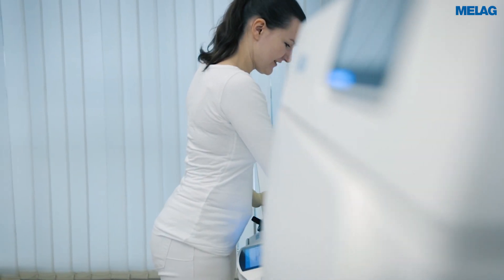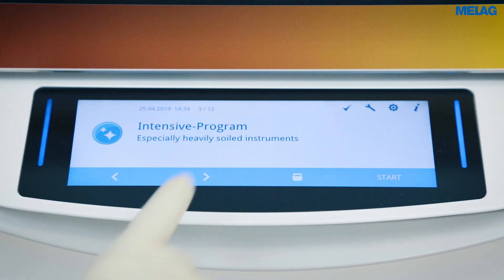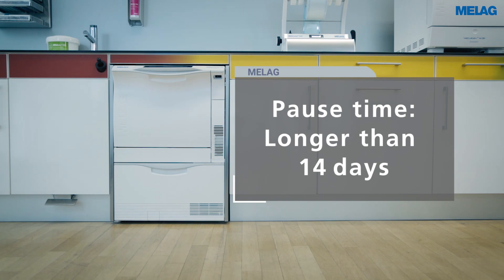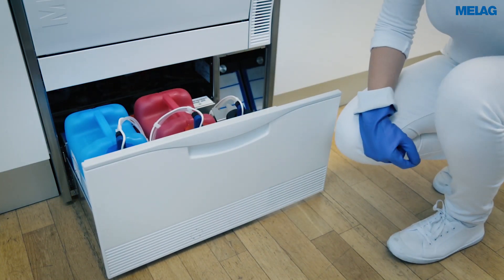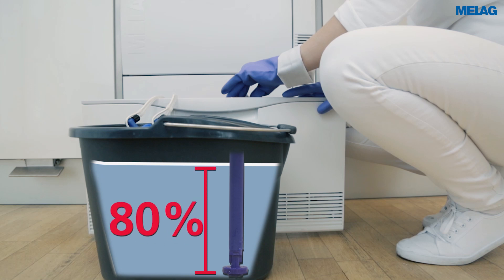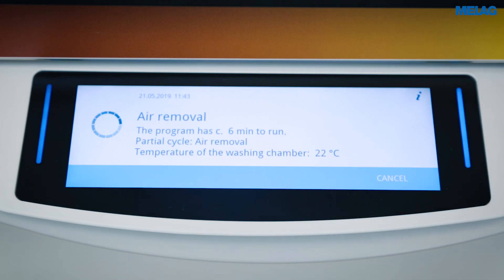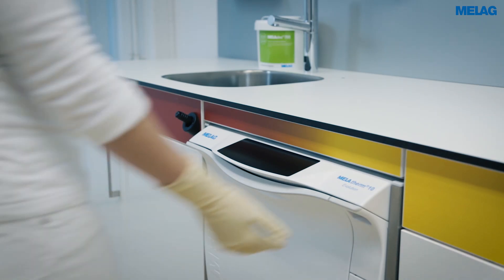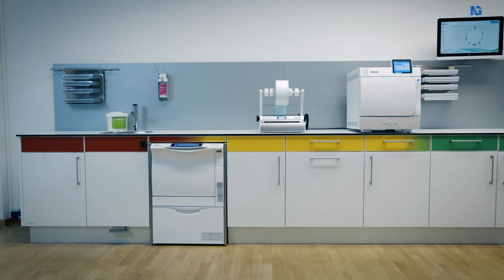Pause Times | MELAG MELAtherm 10 Evolution Tutorial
Ch.  15.  Pause times

The high-performance MELAtherm 10 Evolution washer-disinfector cleans and disinfects without interruption. The MELAtherm 10 Evolution tutorial shows you what to do during an operating pause.
Should the washer disinfector not be used for two days or longer, start the Rinse-Program twice before instrument decontamination. In ophthalmology clinics with the corresponding instruments, we recommend the start of the Ophthalmo-Program instead.

Given a pause time of over 2 weeks, prepare the washer-disinfector as in the following way: Place the suction lances in a bucket with water and start the air-removal program.

You can then replace the suction lances in the washer disinfector. Please check that the washing chamber is dry and switch off the power and water supplies.

Recommission the washer disinfector after an operating pause by starting the air-removal program and the disinfection program (e.g. a Universal-Program) without instruments.